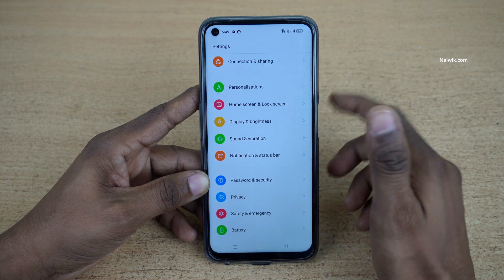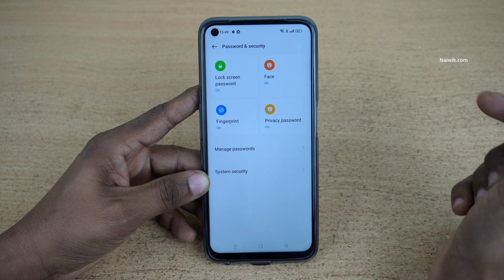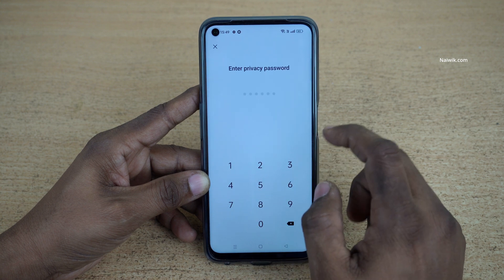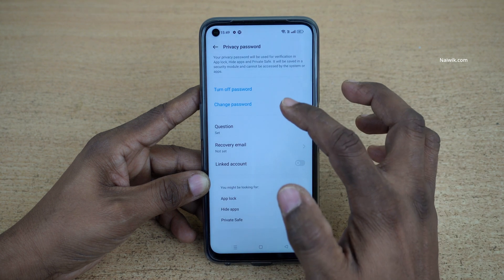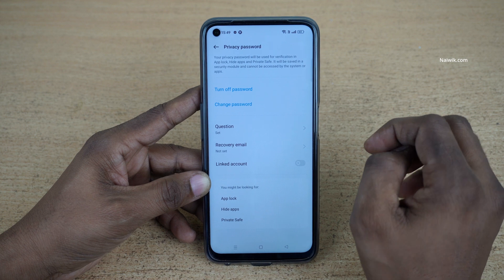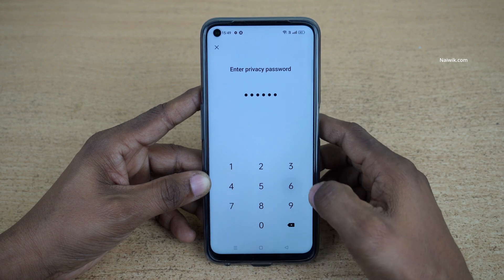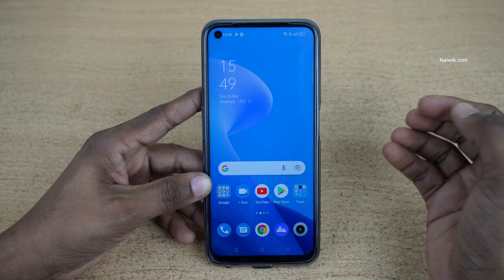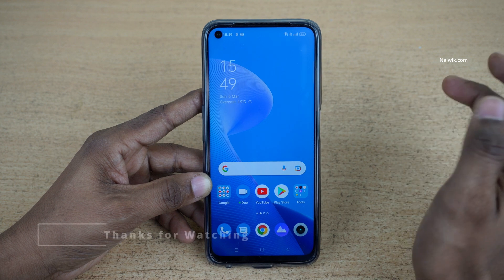How to Remove Privacy Password in Realme 9 Pro 5G